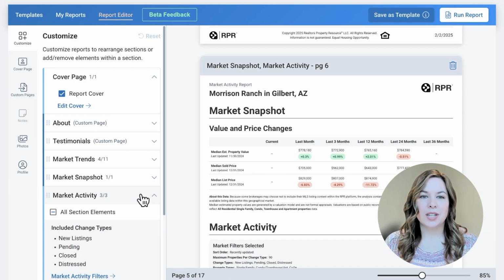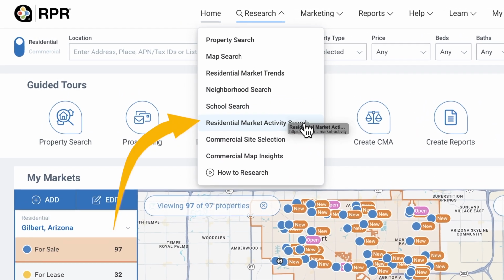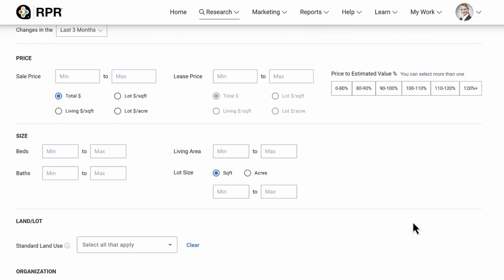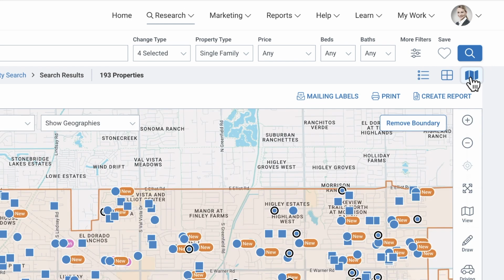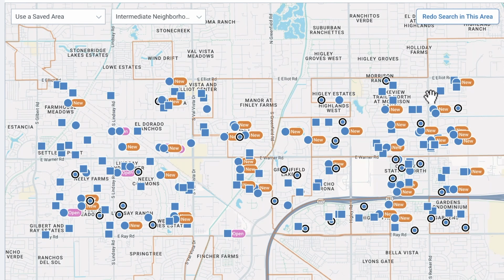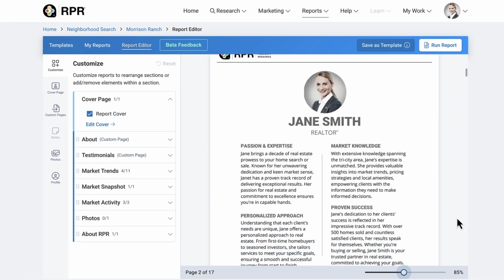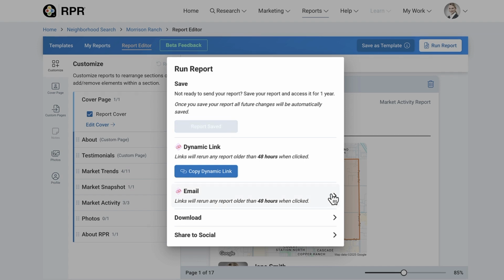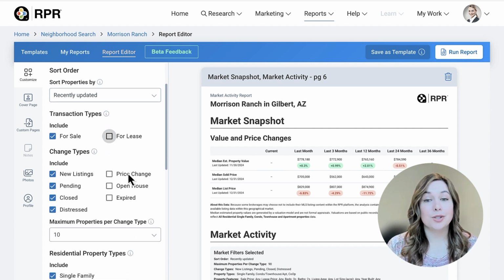[Tutorial] Market Activity Search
Here’s how to stay ahead of the market and provide clients with up-to-date insights! This video walks you through running a Residential Market Activity Search in RPR. You’ll quickly and visually learn how to refine your area and pull the exact data you need—fast. You'll also learn how to apply filters, use map tools to define hyper-local areas and generate a Market Activity Report with just a few clicks.

Once your search is set, select the Beta Market Activity Template (Beta), review your report and quickly share it via a dynamic link, email or PDF download.